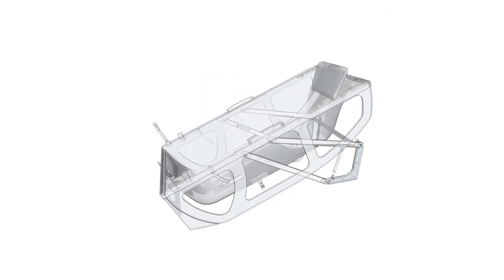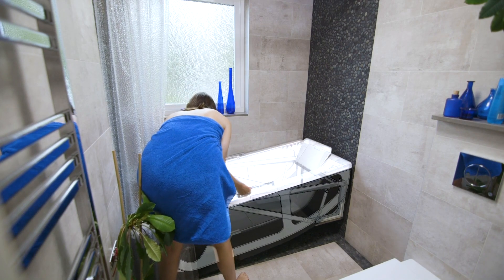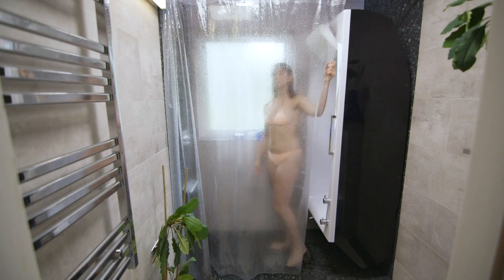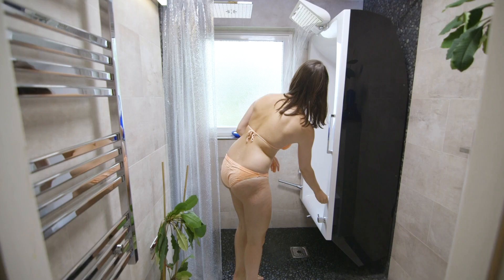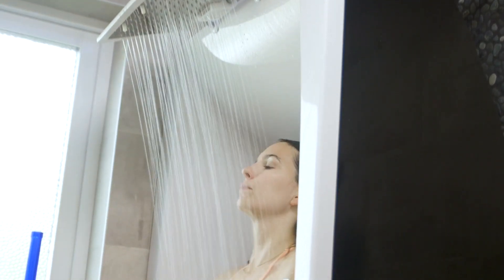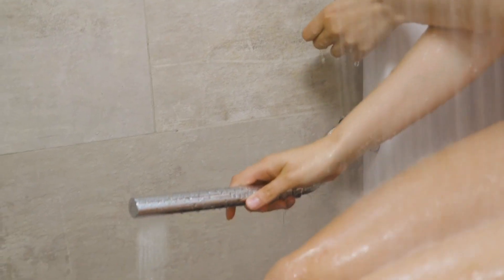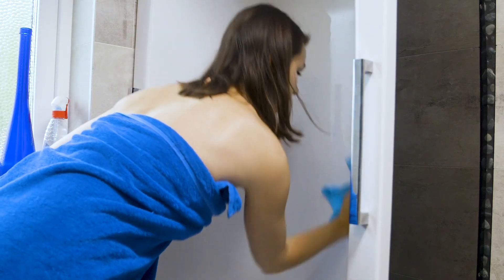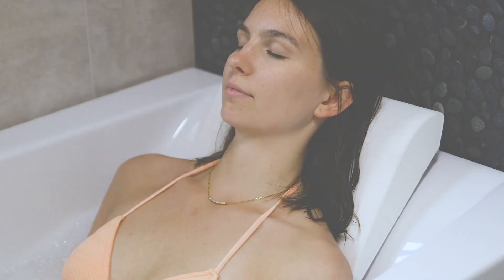IQtub - the rising bathtub - live presentation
Why choose between bathtub or shower, when you can have both, and a little more...
It is a prototype of the new, patented bathroom device.